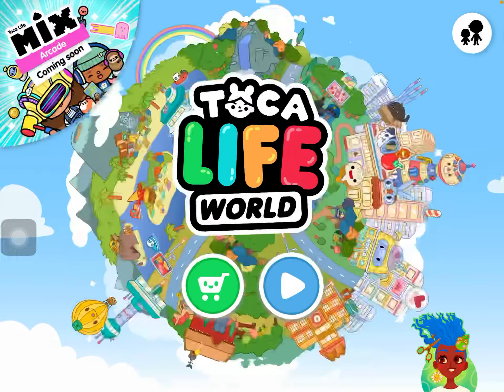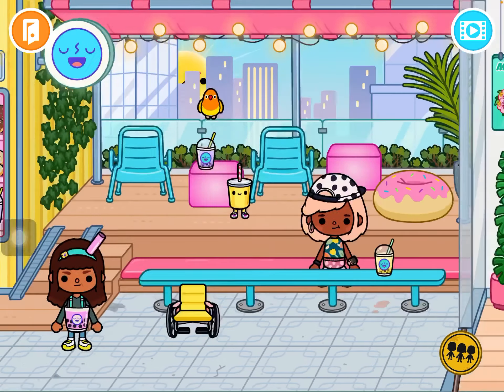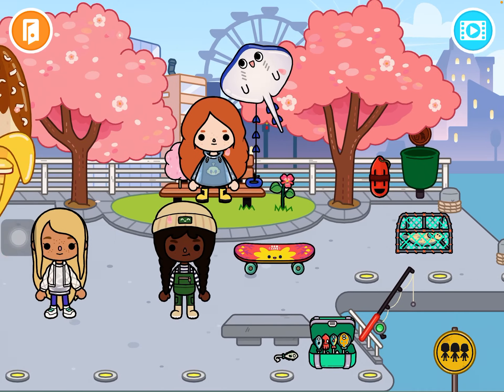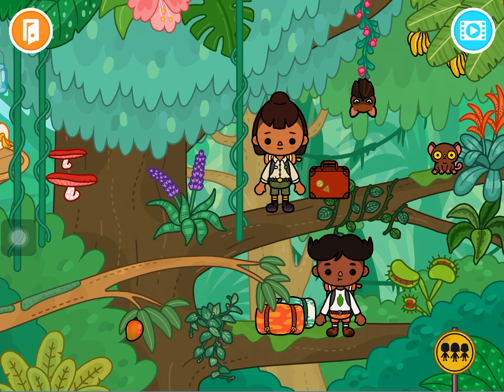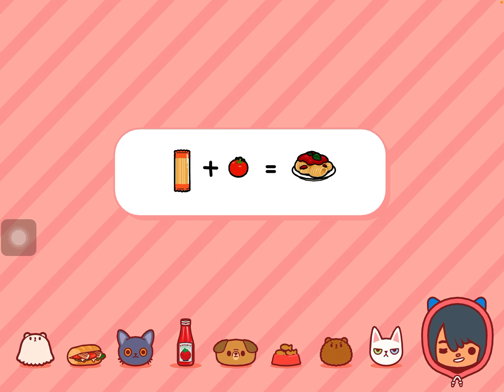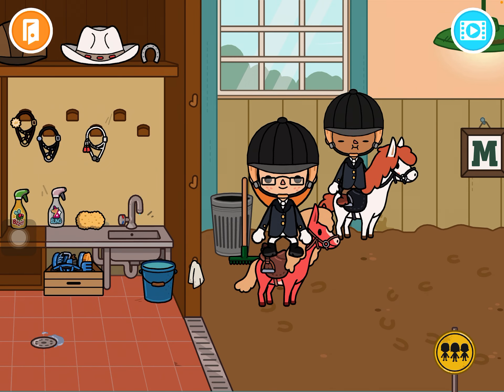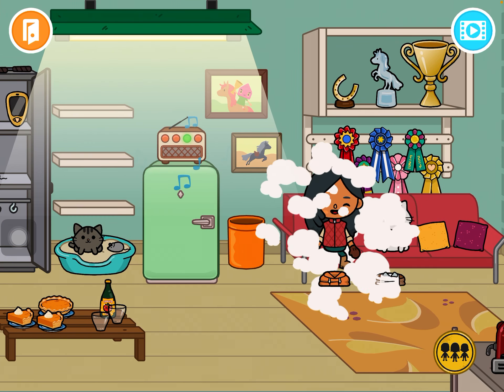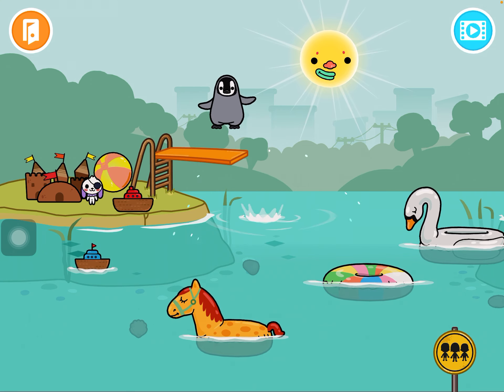Toca Boca Places I Like The Most by Aadventure Zz Channel